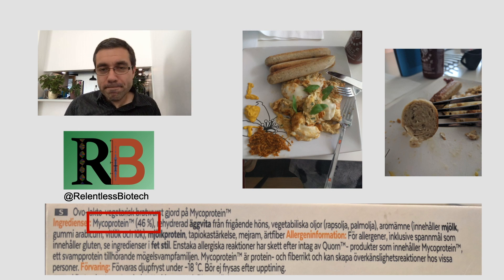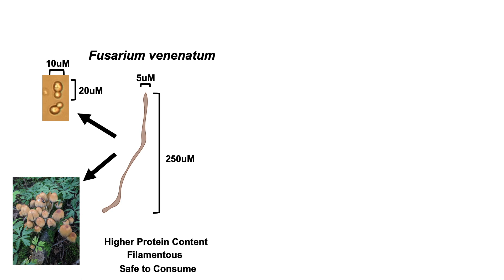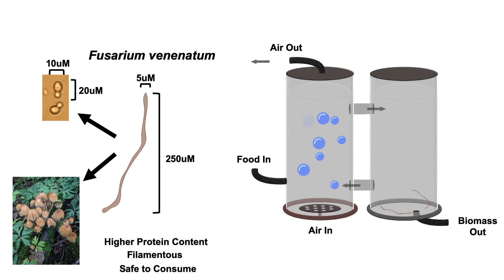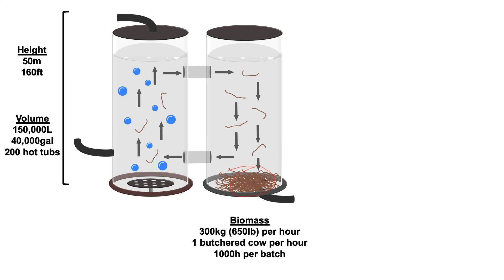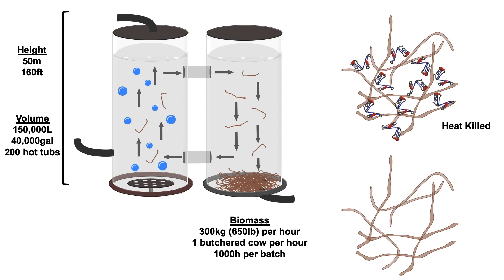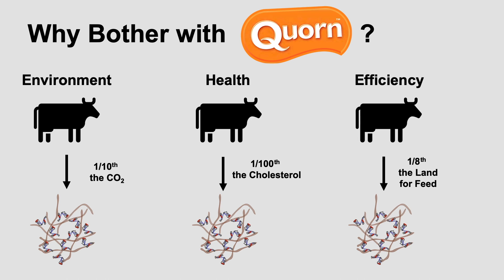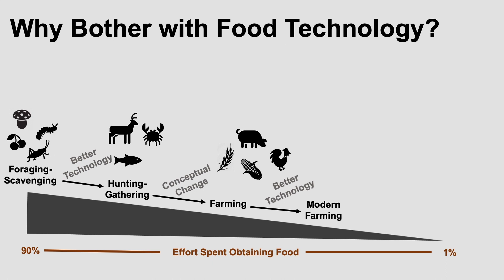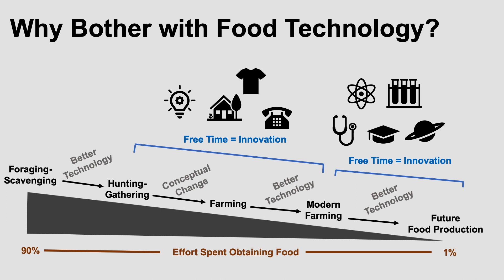How Quorn Uses Biotechnology to Produce Meat Substitutes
This video attempts to explain the biotechnology behind the company Quorn. It describes how the microfungus Fusarium venenatum grows and why it makes a good meat substitute. Further, this video describes how an airlift bioreactor works to allow continuous collection of biomass.

The information that this video is based on can be found on Quorn’s FDA filing, which is archived

(Sorry some of these are behind paywalls)

This video is not endorsed by or intended to represent the views of Quorn. It is merely one biologist’s interpretation of how the technology is likely to work.